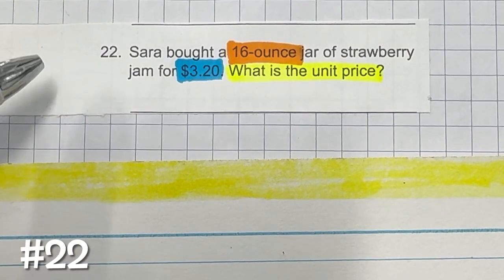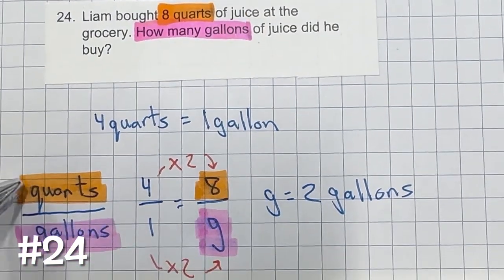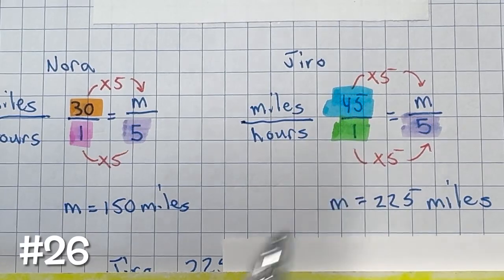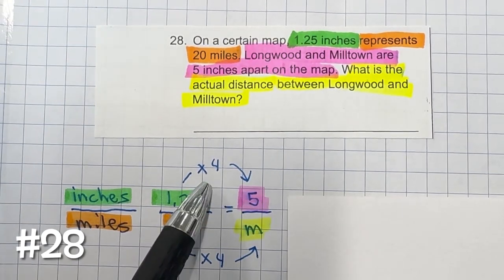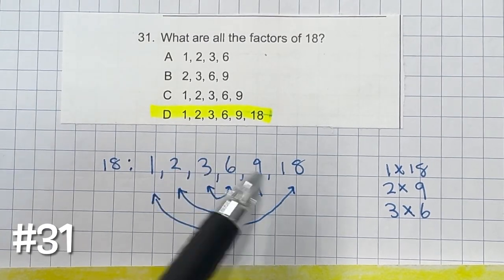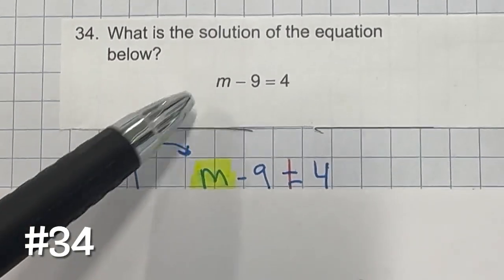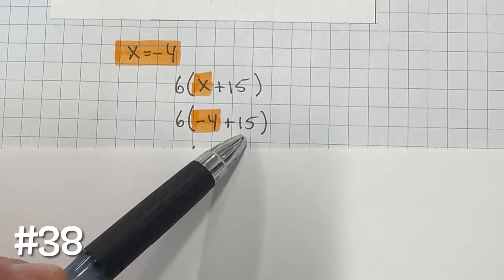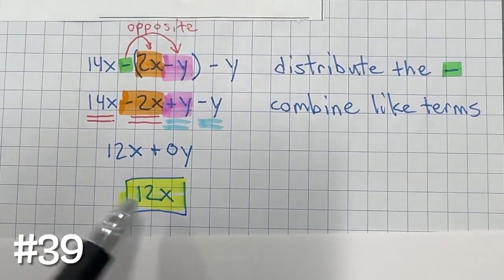6th Grade End of the Year Review Problems 21-39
6th Grade End of the Year Review Problems 21-39